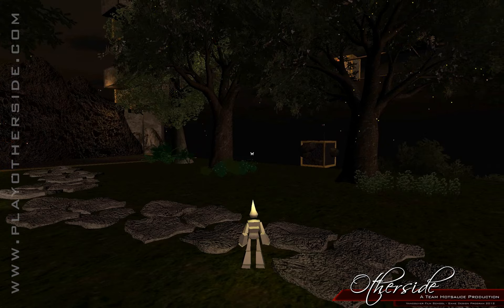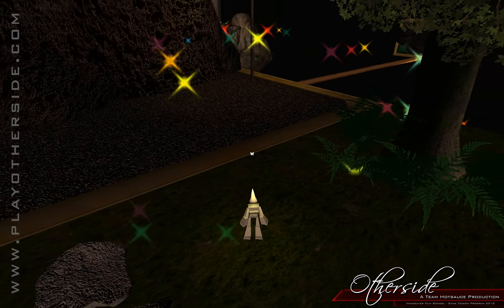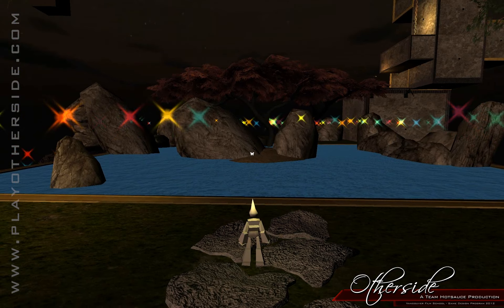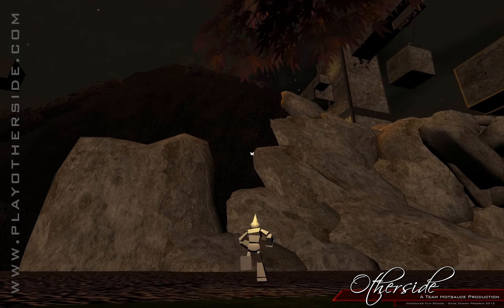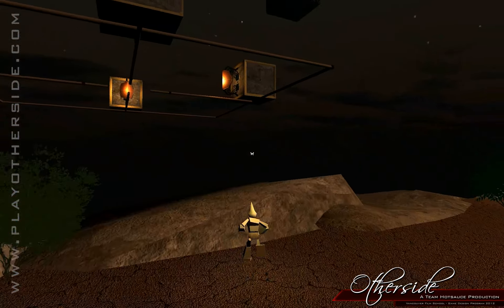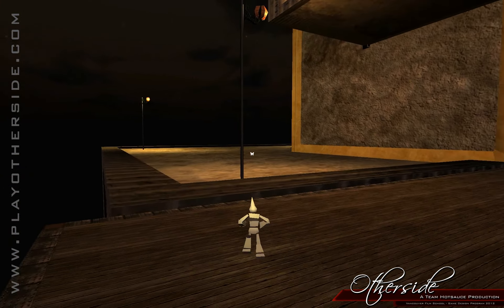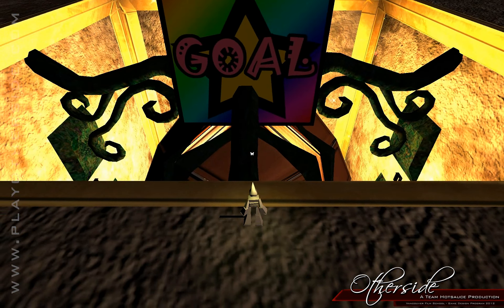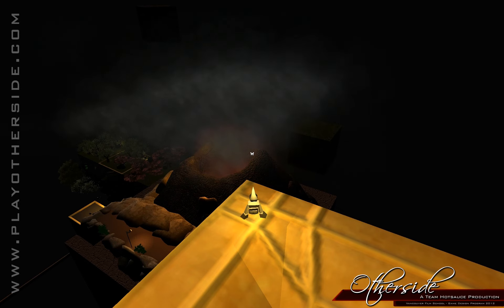Otherside - Milestone 1 Complete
So we finally finished Milestone1 for Otherside and here's an update video to show off our progress. We made some changes already after M1 but that'll be looked at later. If you want to play the demo, you can download it from our